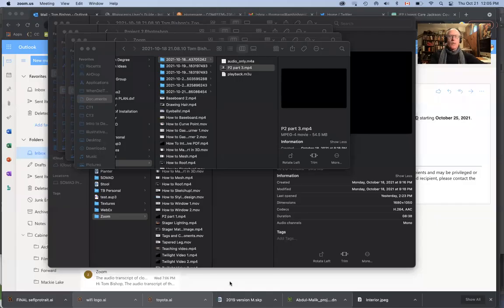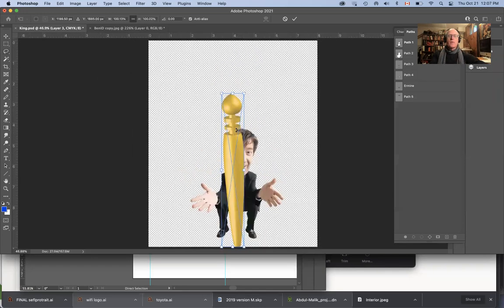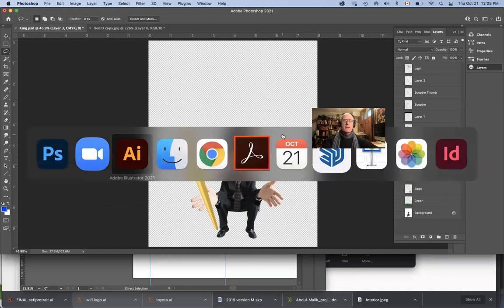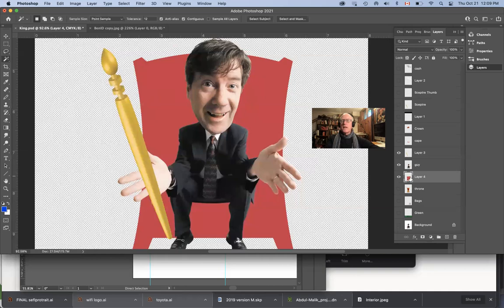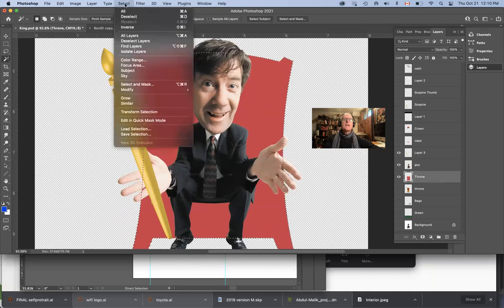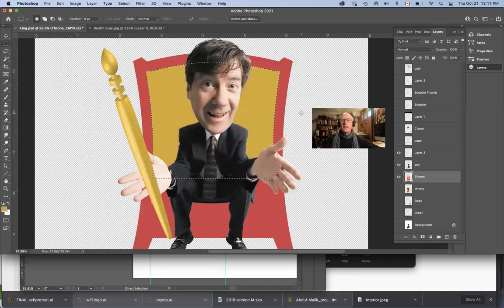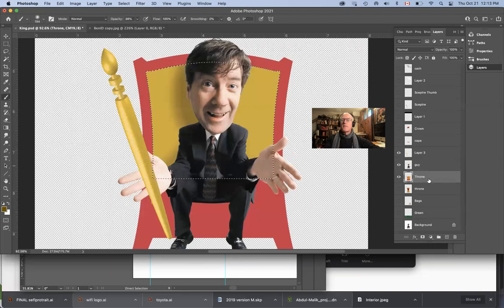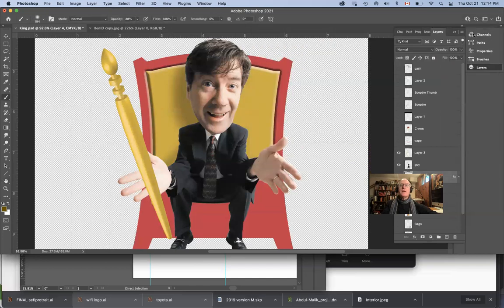P2 part 2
This is the first of a 3-part series on how to composite images for a poster in Photoshop: it was a project in my class.